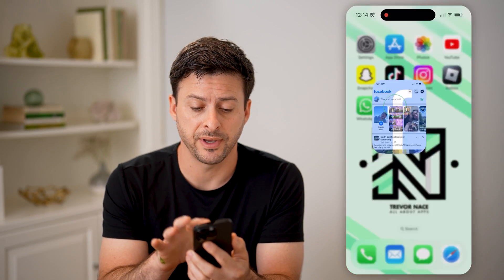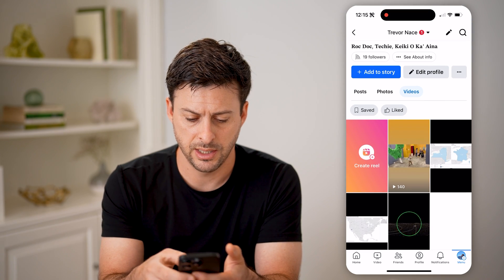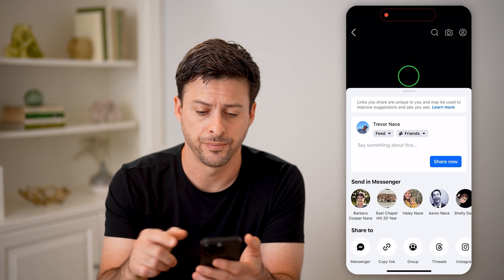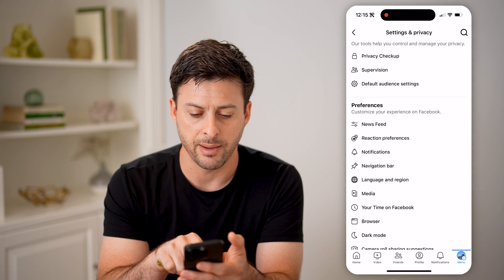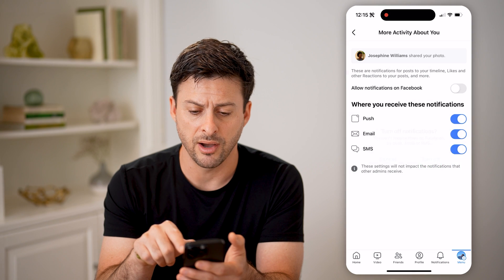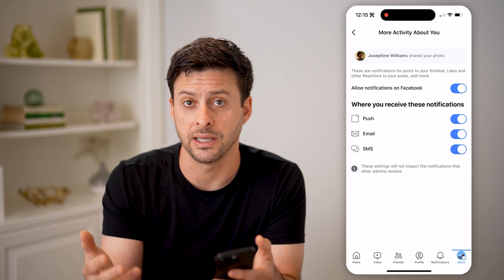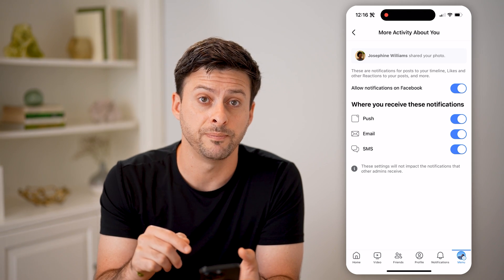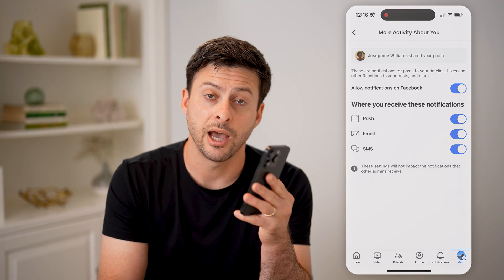How To Check Shared Videos On Facebook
Here's how to check shared videos on Facebook so you can see which videos are being shared and how many times.